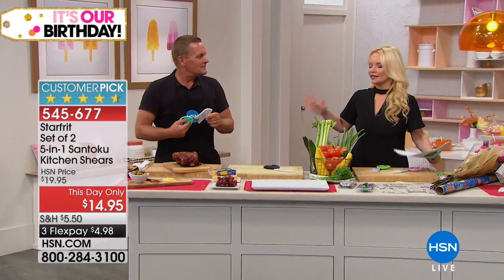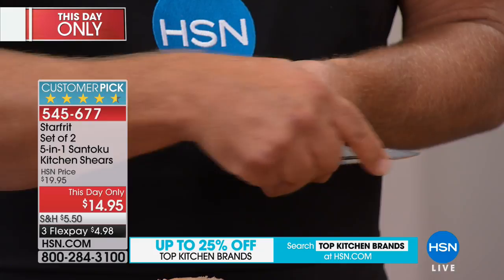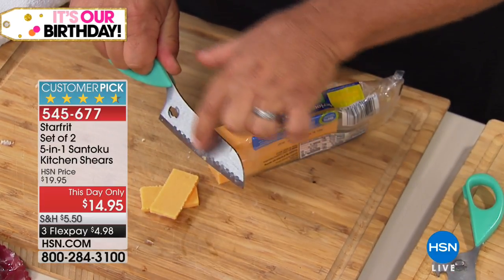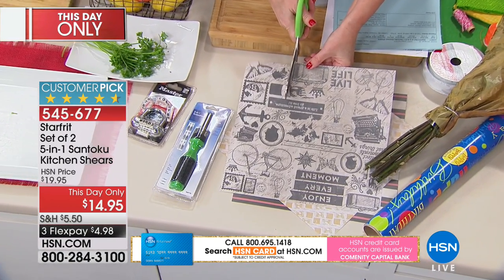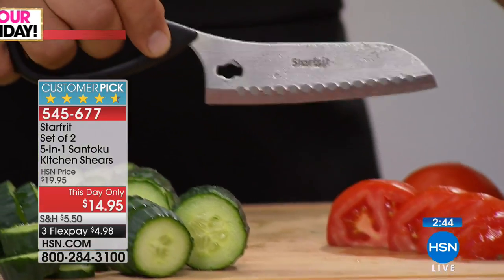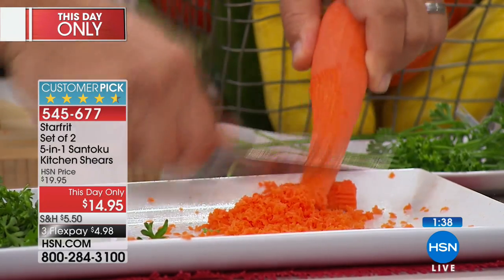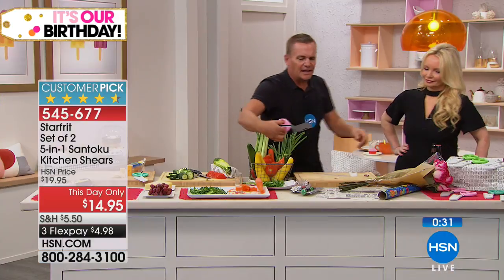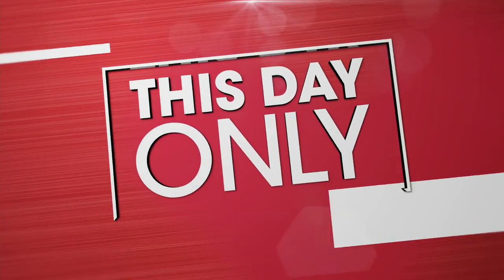Starfrit Set of 2 5in1 Santoku Kitchen Shears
From trimming the stems of a bouquet to slicing meats and veggies, these shears are perfect for a multitude of tasks in your kitchen. Providing five...